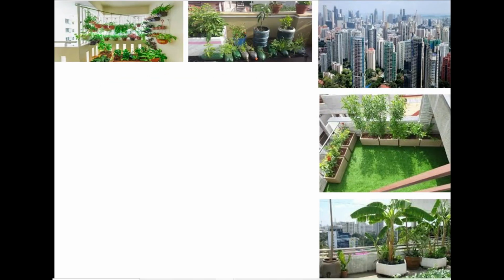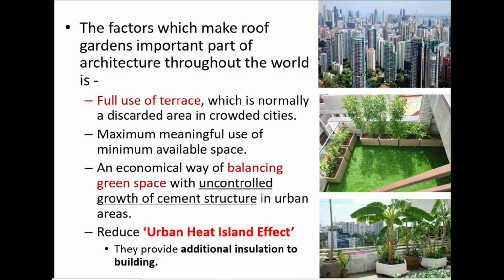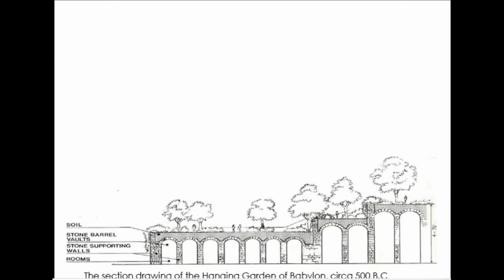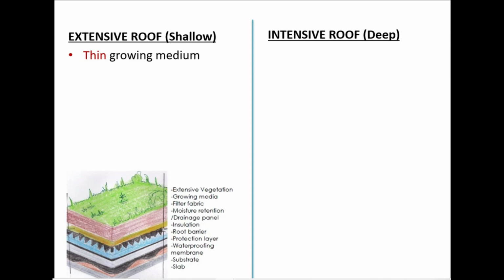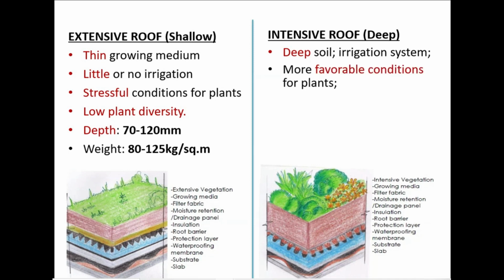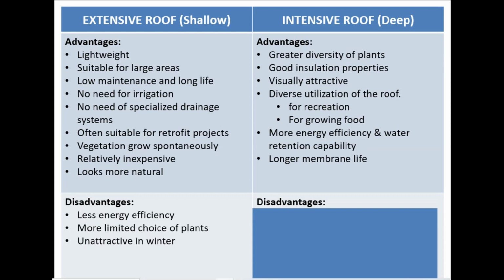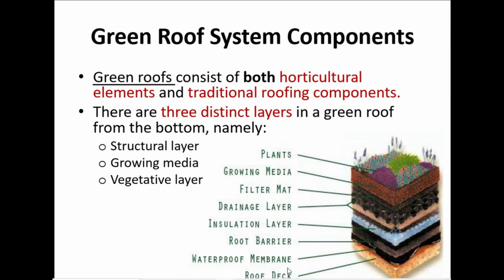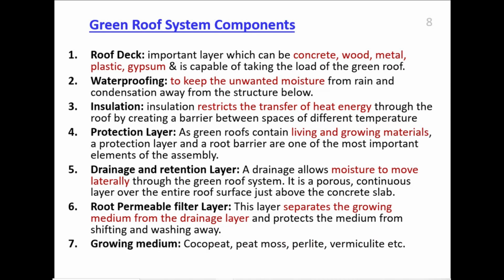Video14_BOOE1_Terrace Gardening